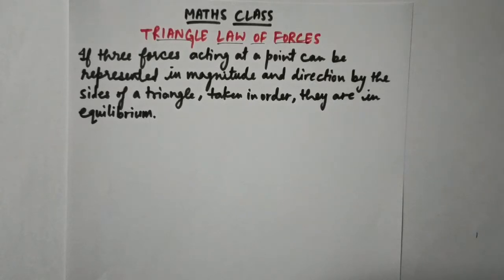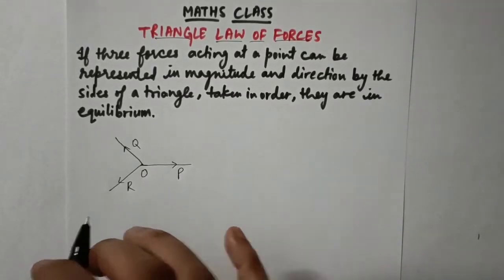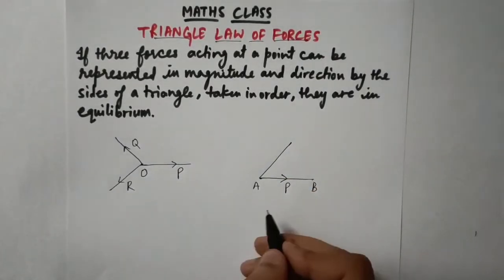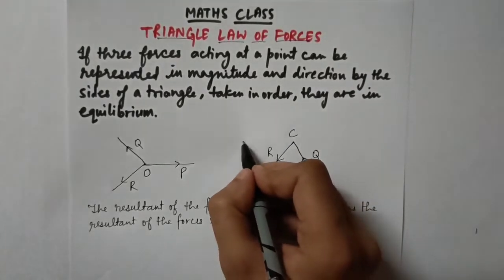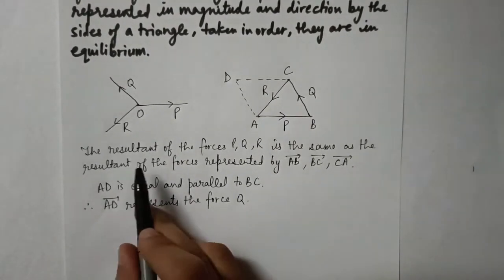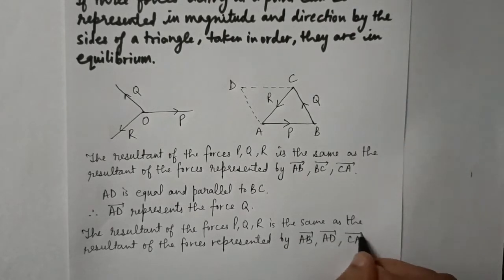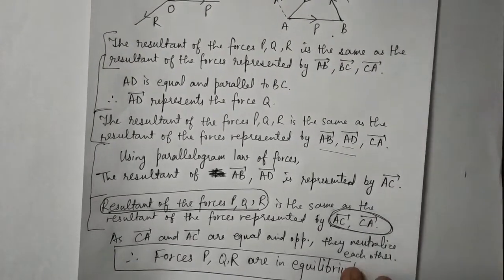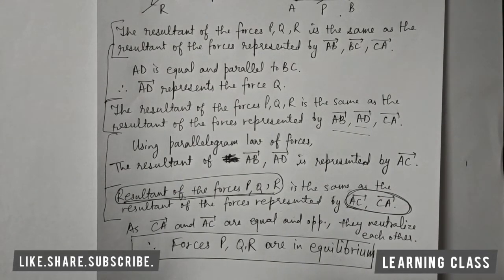Triangle Law of Forces (Proof) | Forces Acting at a Point | Mechanics